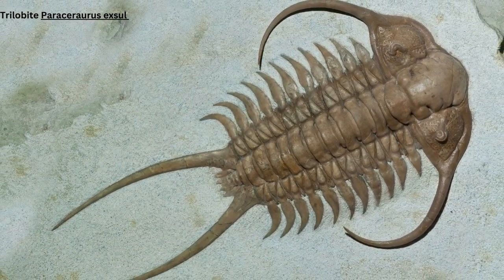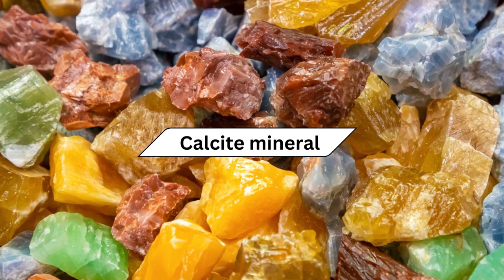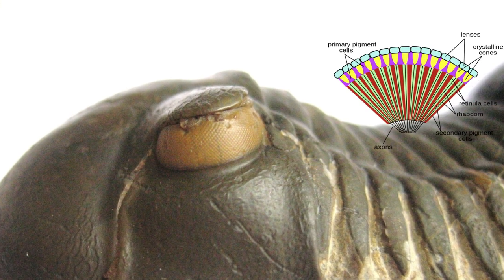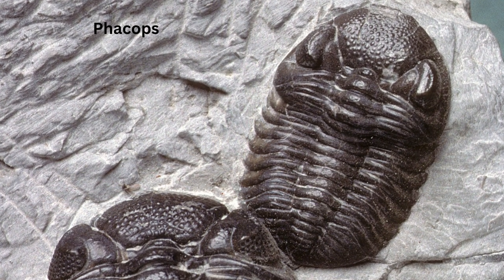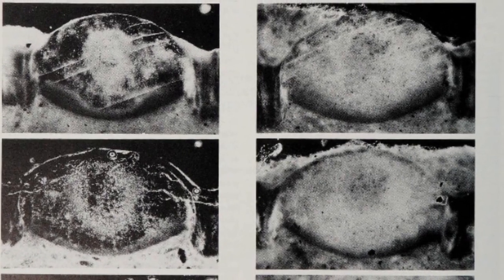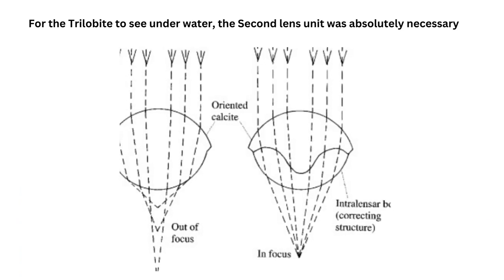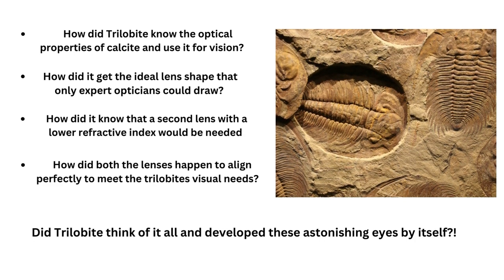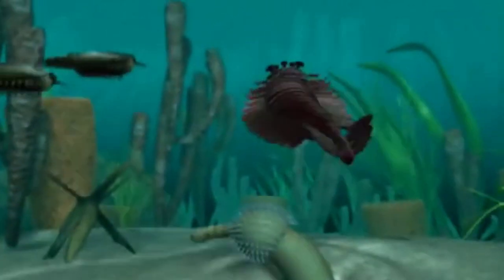Ancient Trilobites Marvelous Compound Eyes Refute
Earlier living beings were thought to be primitive, but the fossil record reveals that they were perfect and had highly complex features comparable to those of today’s living beings. In some cases, they even surpassed the modern ones. Trilobites are one example of such superiority. Their complex compound eyes made of actual calcite were unique in the entire animal kingdom. They solved many optical challenges 500 million years ago that only highly educated expert opticians could recently overcome. Their sudden existence with perfect systems suggests that they were created by an all-knowing creator without evolution.